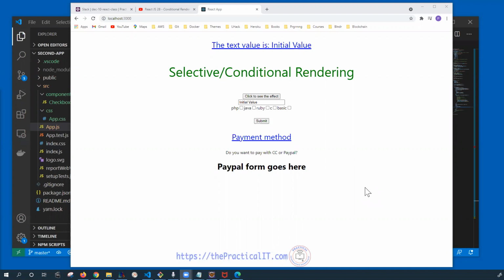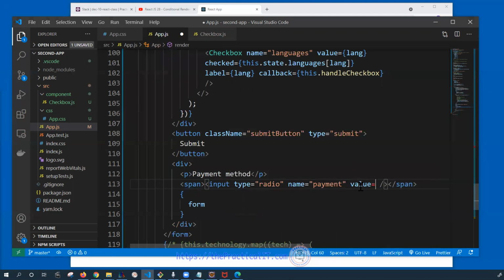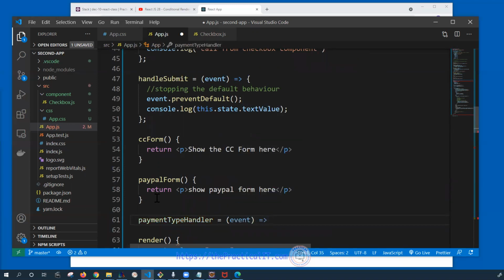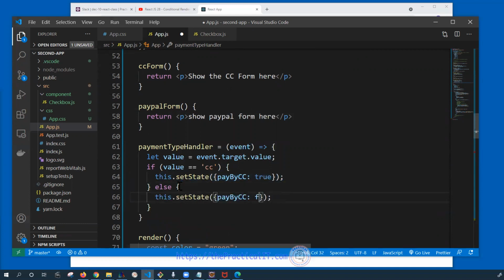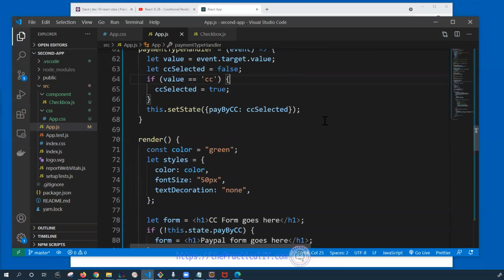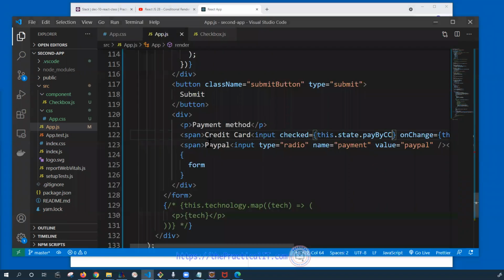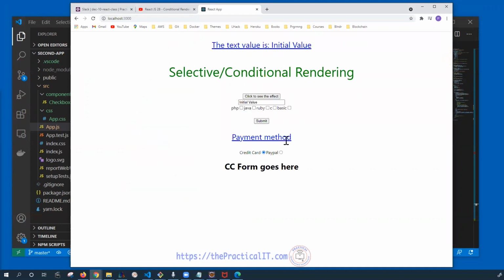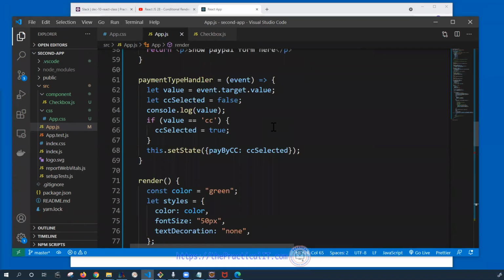React JS 29 - Partial Rendering with Checkbox - Payment Method Selection Component - Practical IT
How to select part of the page with checkbox selection